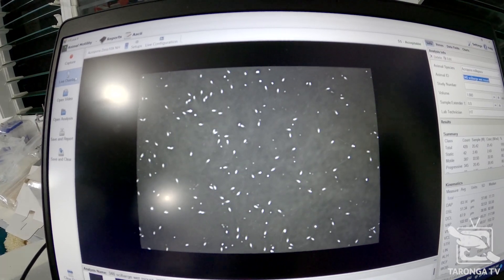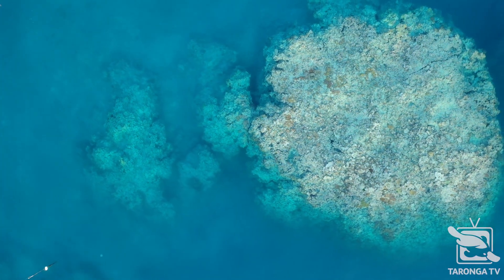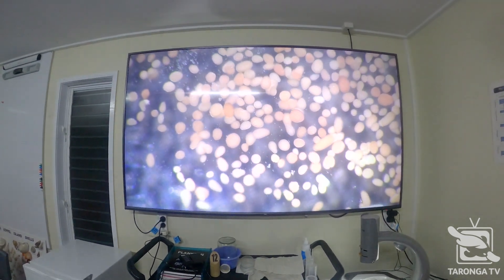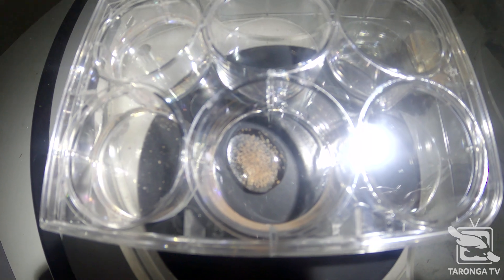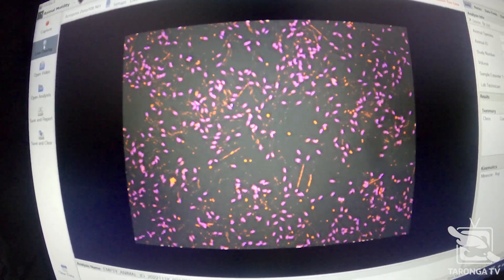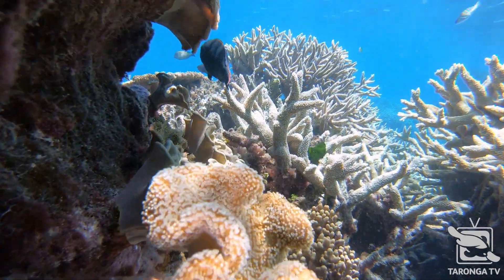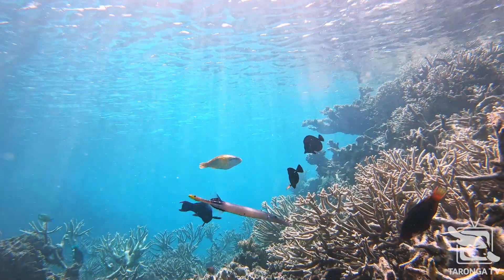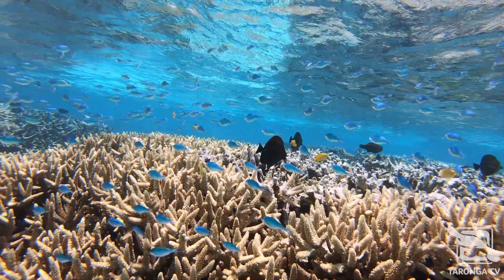Taronga's Reef Recovery Update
Coral reefs, like The Great Barrier Reef, are crucial ecosystems that are threatened by climate change🐠 Right now, there is as much coral genetic diversity on the reef as there will be in our lifetimes, because every time there is a bleaching event, we are losing coral. Taronga’s Reef Recovery Program uses cryopreservation and biobanking to help secure the genetic diversity of coral on the Great Barrier Reef for research and restoration efforts and is made possible with the help of our partner Citi Australia, as well as a collaboration with the Reef Restoration and Adaptation Program, Department of Climate Change, Energy, the Environment and Water ReefTrust, and the Great Barrier Reef Foundation.
Taronga’s Conservation Science Team recently travelled to Queensland for the coral spawning season, where they banked material from new coral species to add to Taronga’s CryoDiversity Banks – the largest cryobank of living coral cells in the world. In this video, Dr Jon Daly provides an update on the Reef Recovery Program, straight from the Conservation Lab.